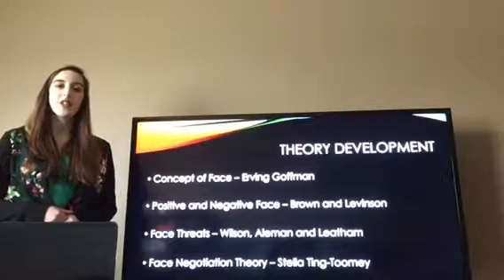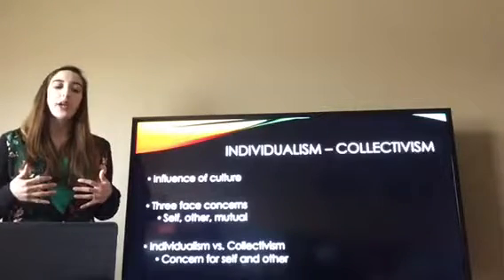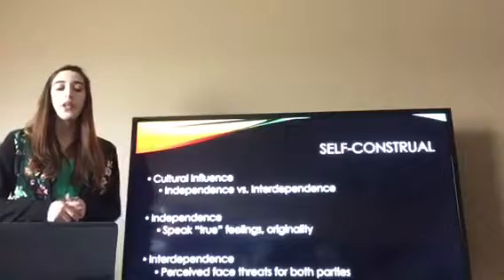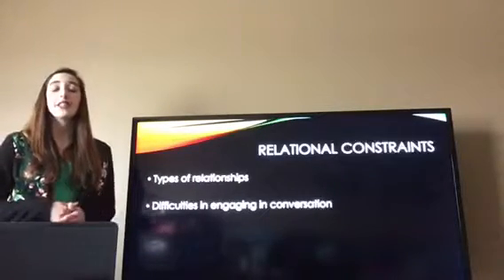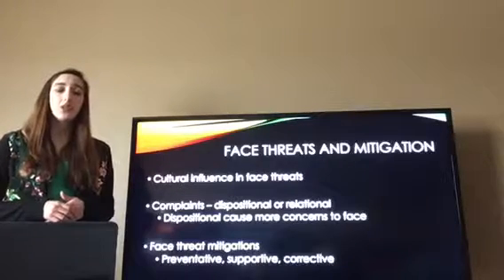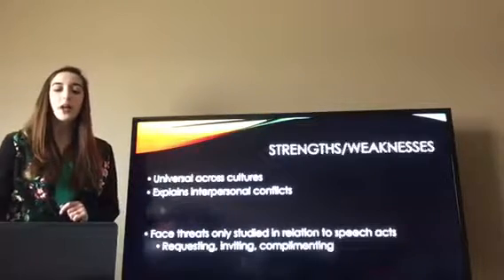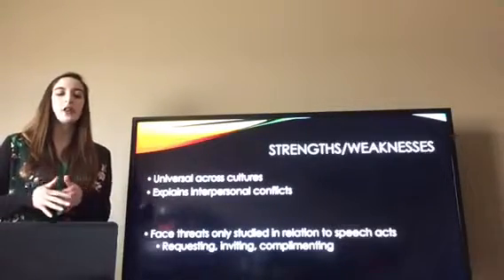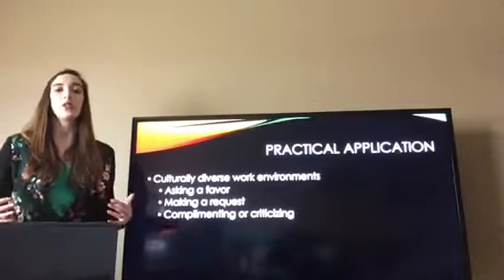Face Management Theory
COMS 522